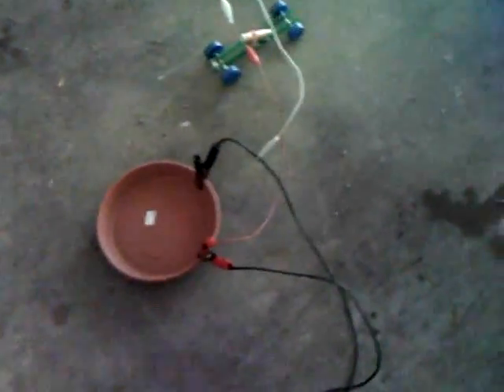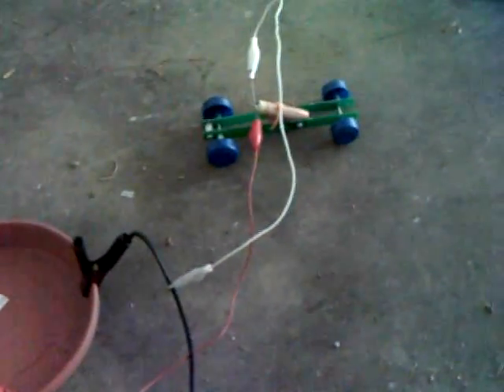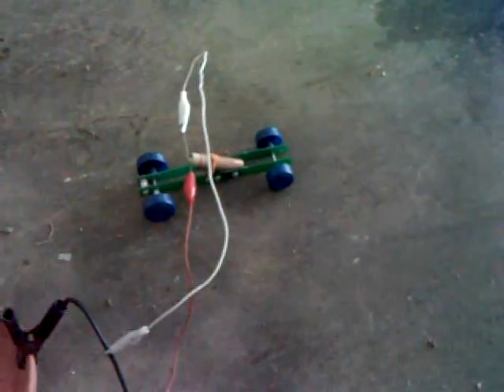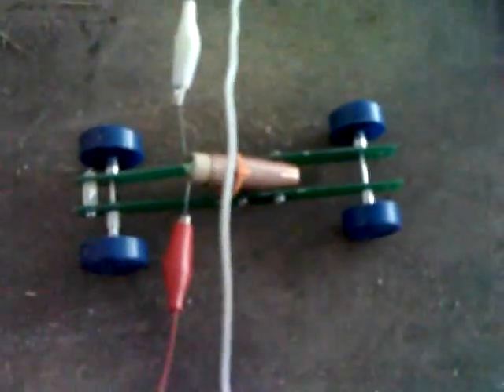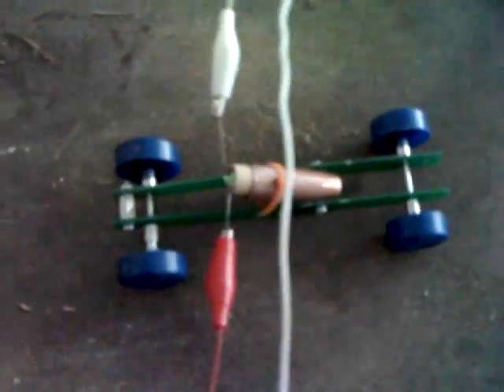Toy Car with Model Rocket Engine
I strapped an Estes brand model rocket engine to a strong, lightweight little car made out of scrap materials, and set it off on the concrete slab in my carport.

Do not try this; you will burn your face off, and then die. I am not legally responsible for anyone doing anything, like the act depicted in this video, or unlike it.